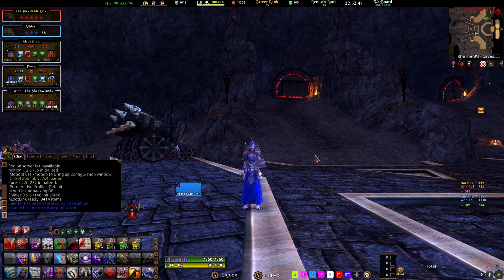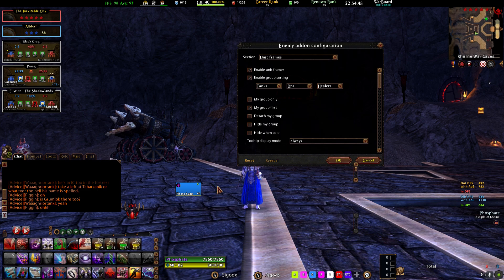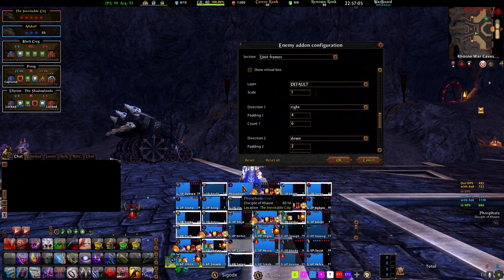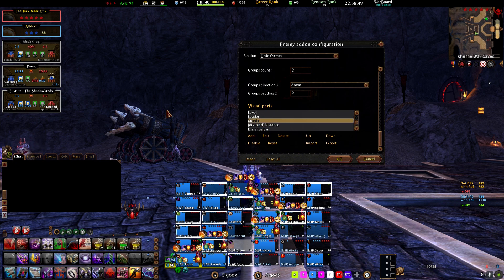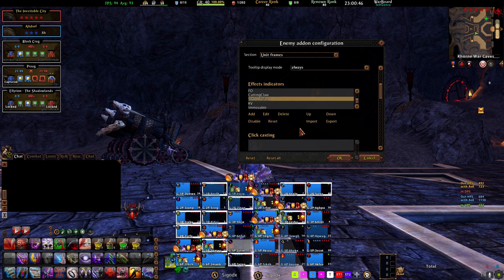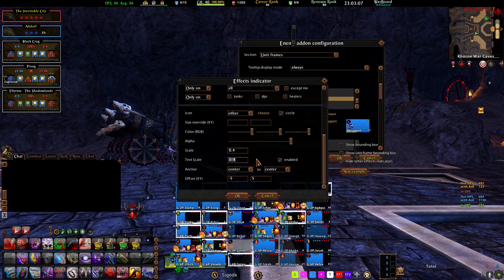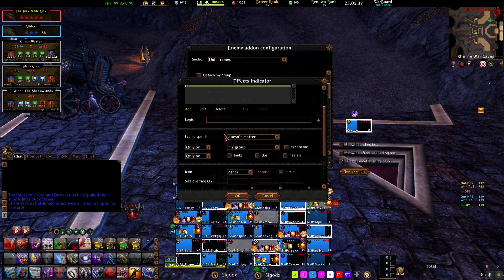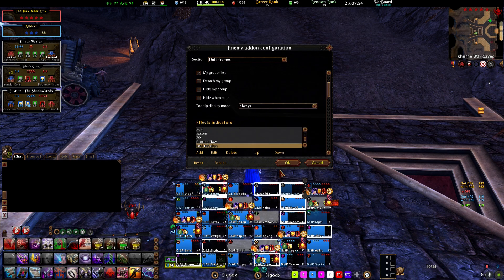[RoR] How to setup Enemy Unit Frames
Quick vid talking about how to setup frames with Enemy.

I stream on Twitch now sometimes too, whatever game I feel like streaming.